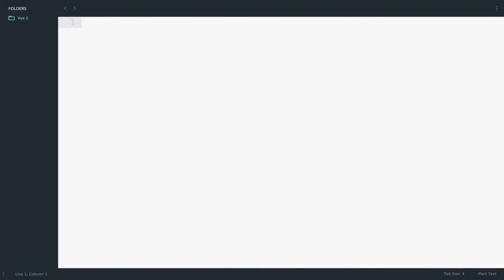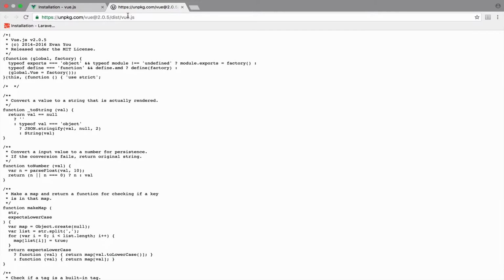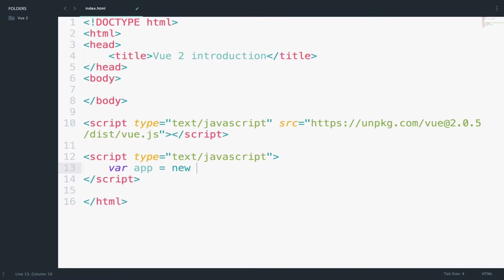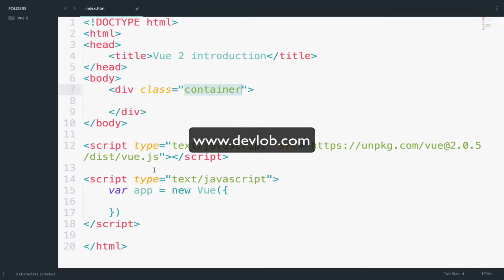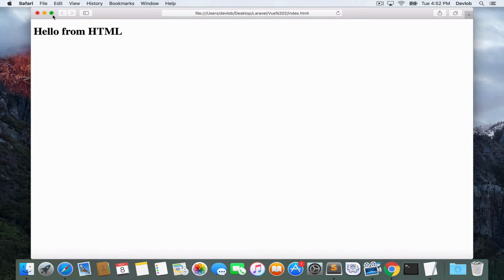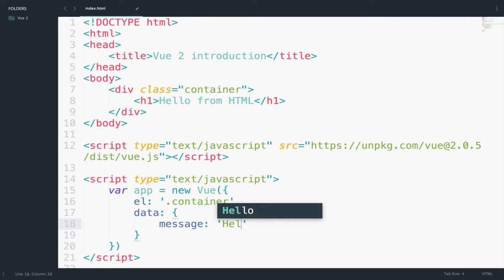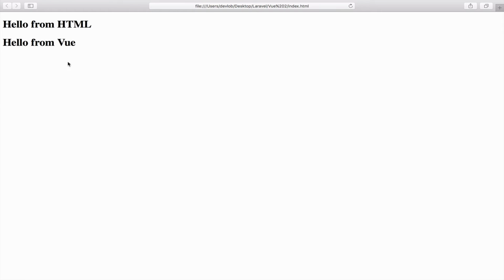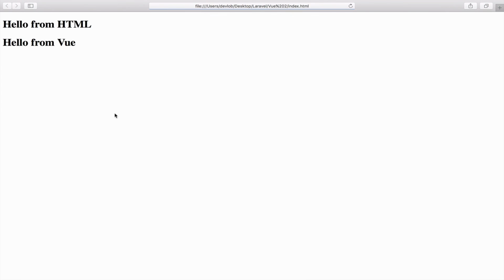Vue 2.0 for Beginners #1 Introduction